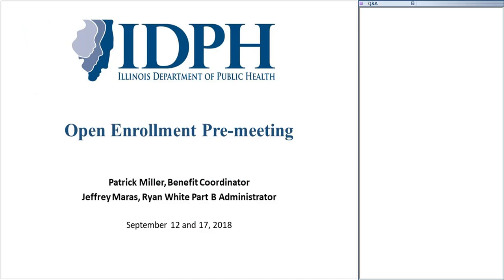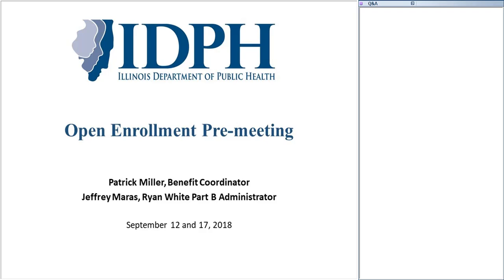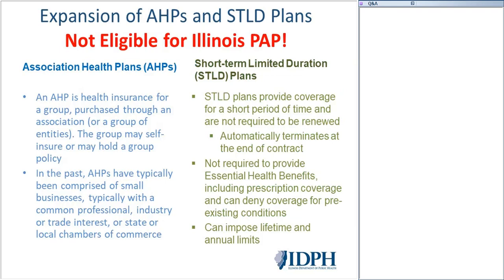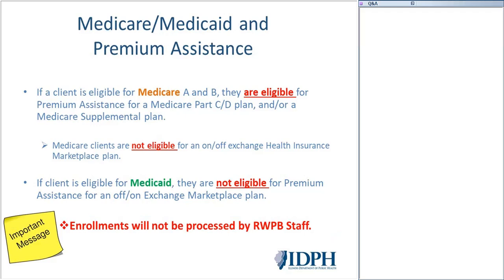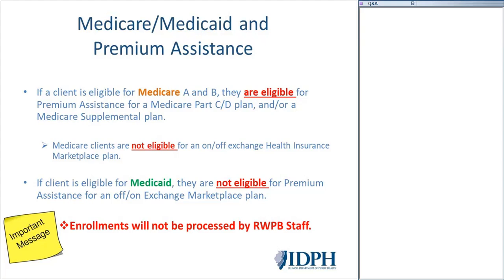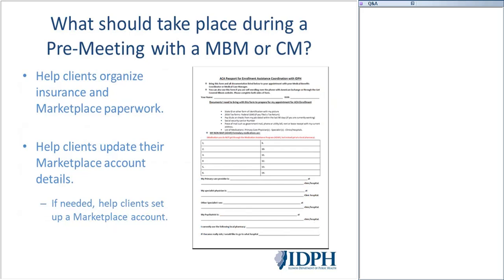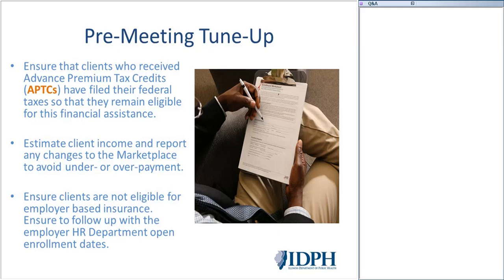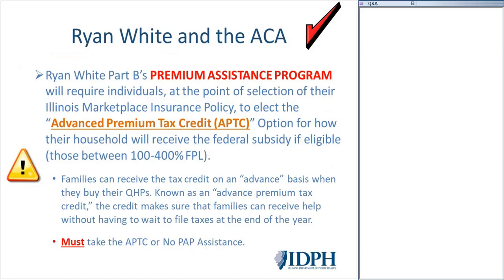2019 Illinois Insurance Marketplace Open Enrollment Tune-up Meeting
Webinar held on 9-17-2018